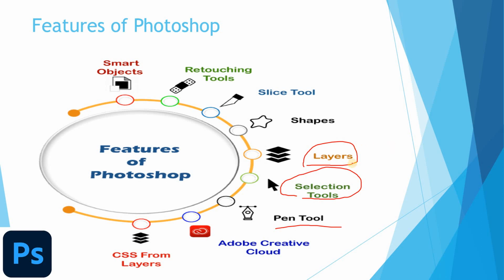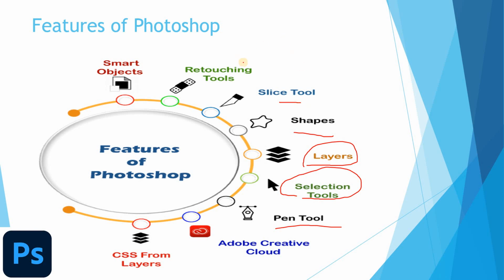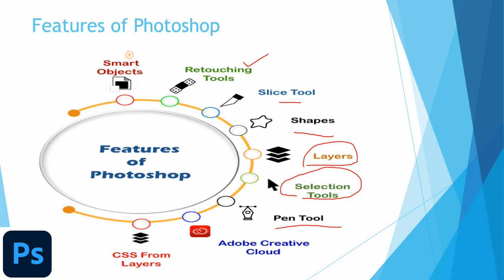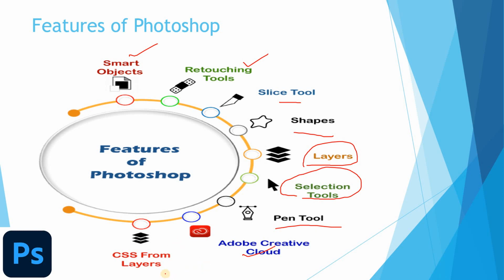PHOTOSHOP INTRO AND FEATURES